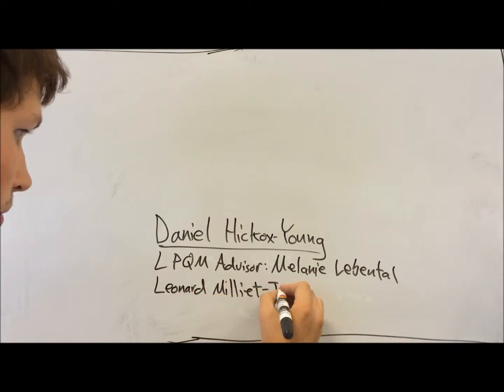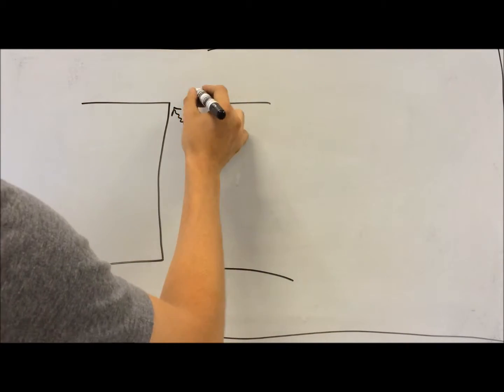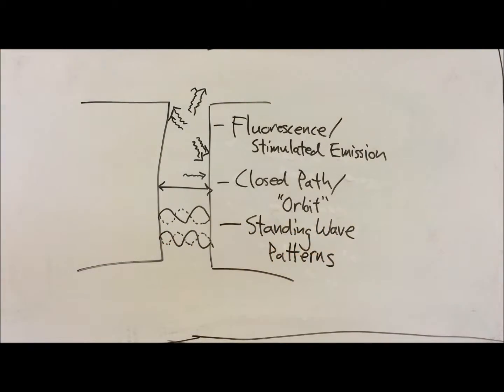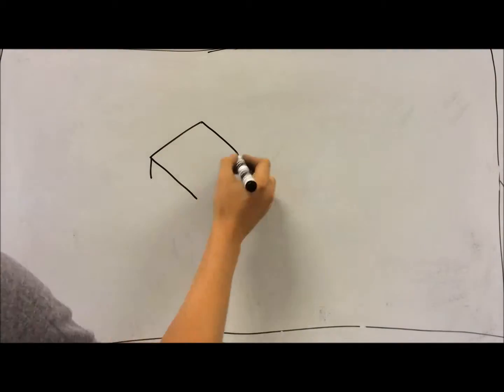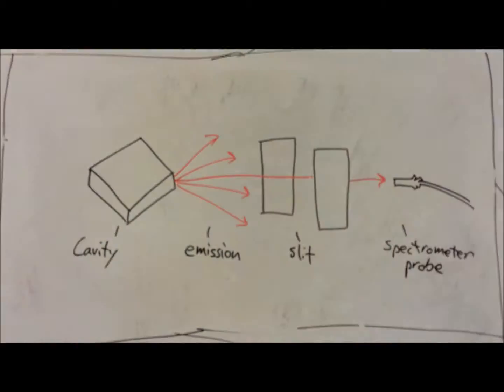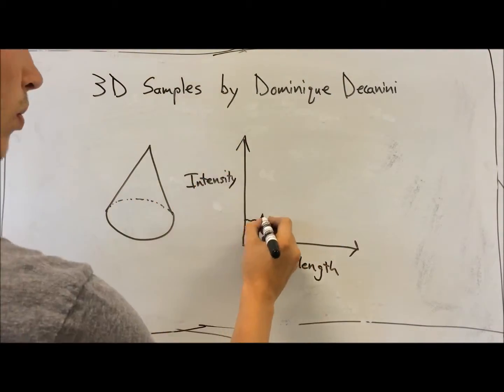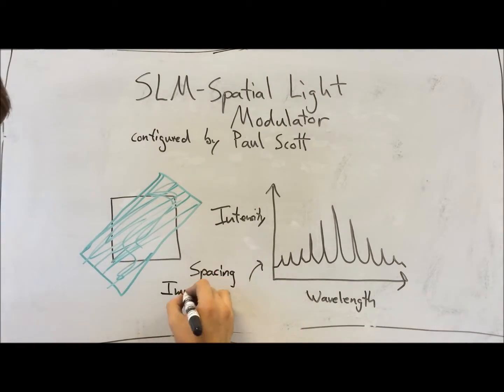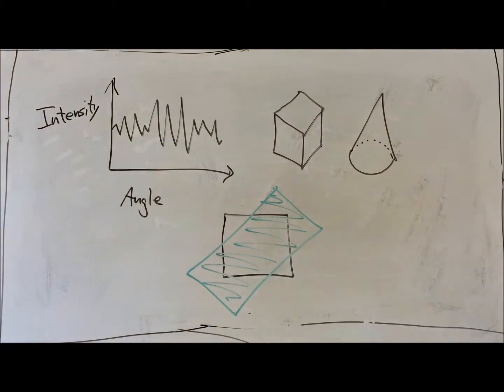Emission Patterns of Optical Microcavities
This video briefly summarizes my work during the 2015 Optics in the City of Light REU program in Paris.  This work was completed with the support and funding of the National Science Foundation, University of Michigan, Ecole Normale Superiore de Cachan (ENS Cachan), and the Laboratoire de Photonique Quantique et Moleculaire (LPQM).